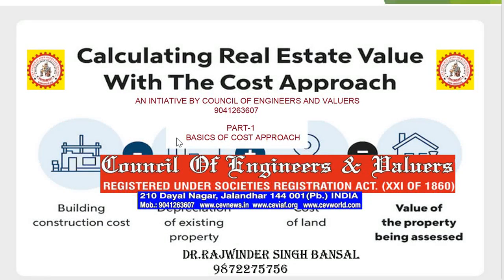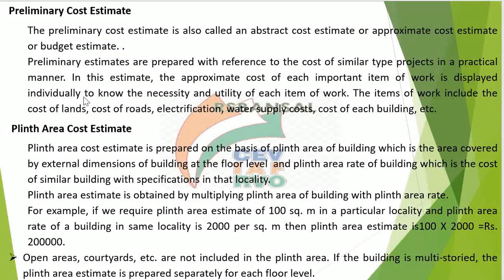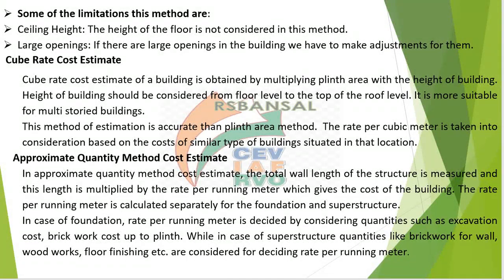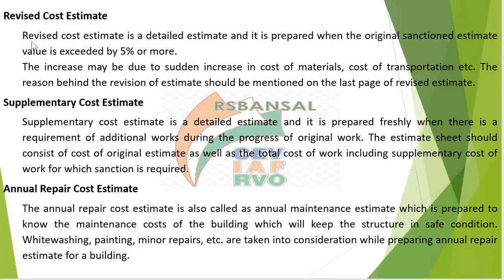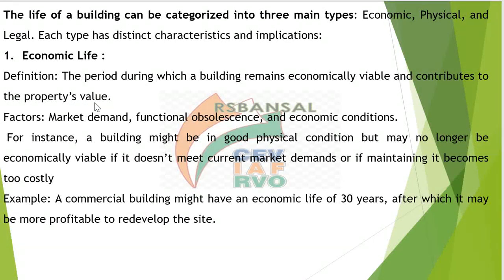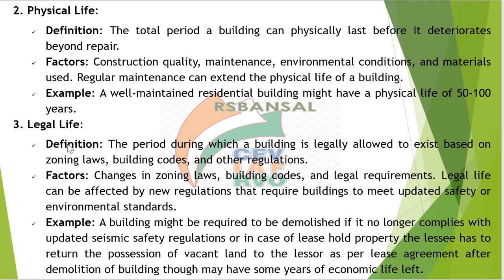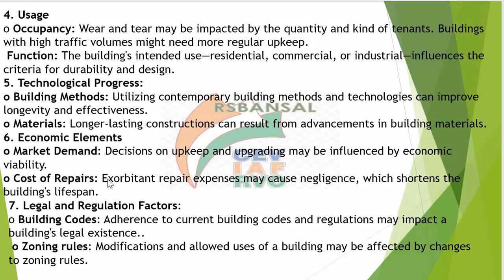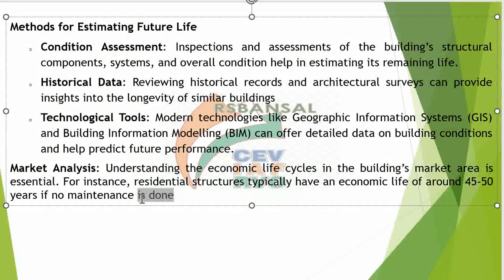MASTERING THE COST APPROACH TO PLANT N MACHINERY VALUATION | IBBI VALUATION EXAMINATION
In this comprehensive video, we delve into the Cost Approach to Value for property valuation, focusing on key concepts covered in the IBBI Valuation Examination. Topics include methods for estimating the cost of buildings, understanding the economic, physical, and legal life of buildings, and the factors influencing a building’s lifespan. Learn about depreciation methods (functional, technological, and economic obsolescence), as well as techniques for calculating Reproduction Cost and Depreciated Replacement Cost (DRC). Additionally, we explore how land value is derived through the market approach, and how building value is estimated using cost estimation for different property types like bungalows, factories, and public buildings. Perfect for IBBI aspirants, real estate professionals, and anyone interested in property valuation!